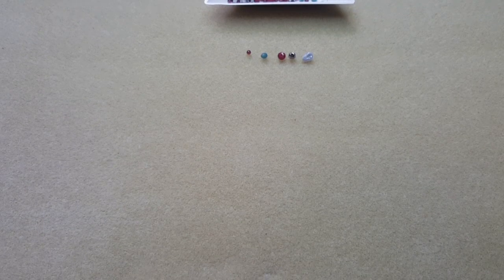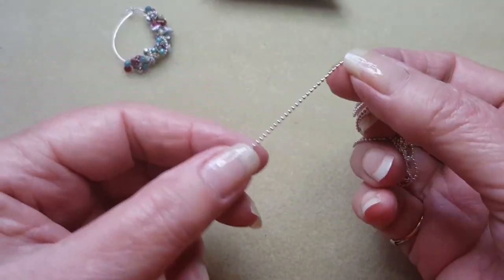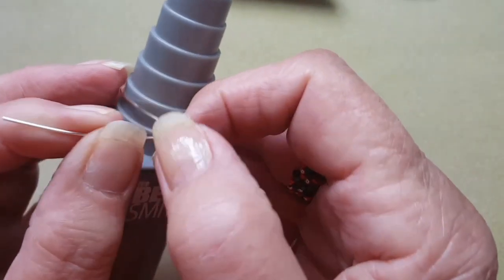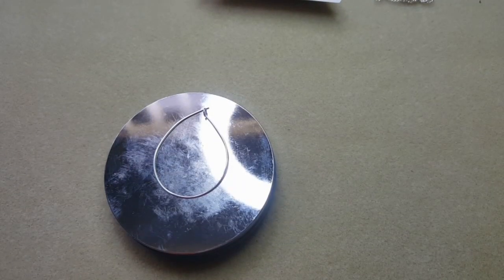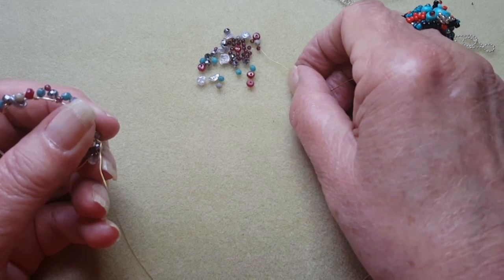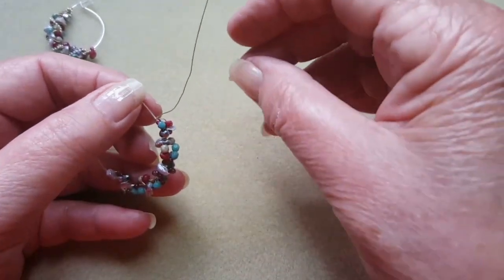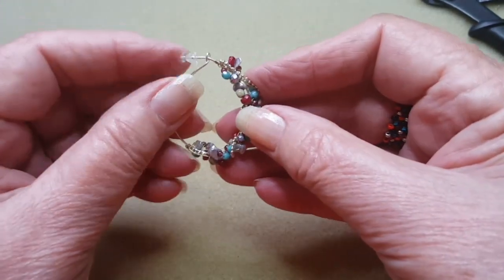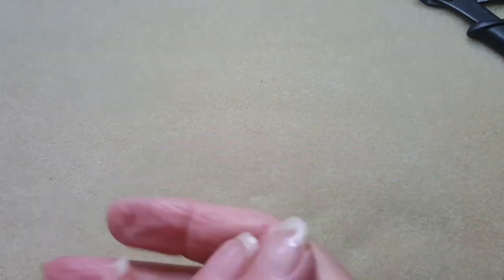Wire Wrapped Cluster Hoop Earrings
Looking for something a little different?
These gorgeous bead and gemstone wire wrapped cluster hoop earrings are just what the bead Doctor ordered!  JOIN me today and let's get making!